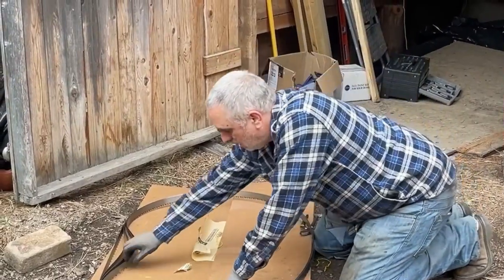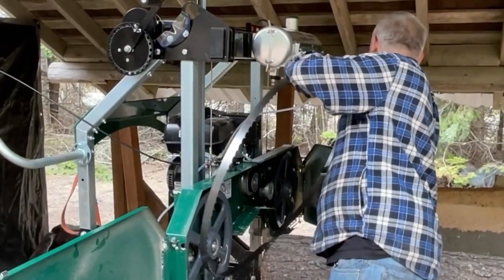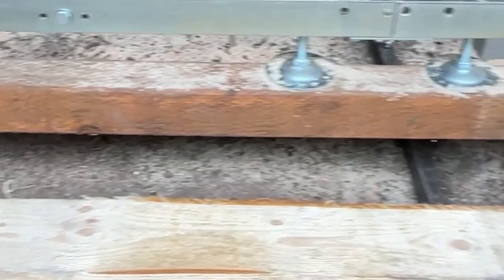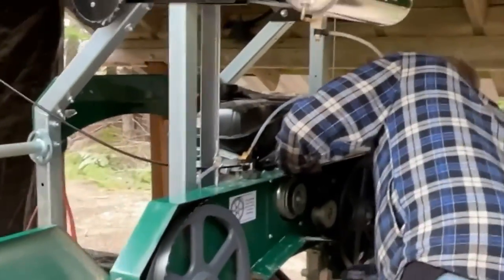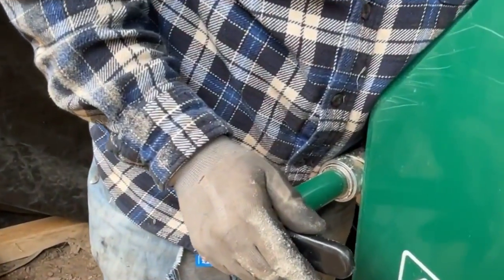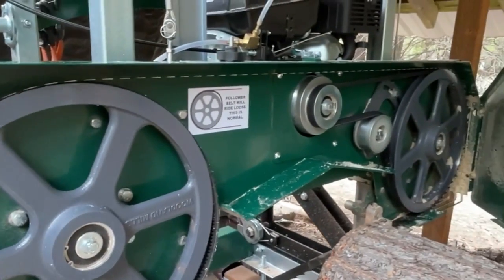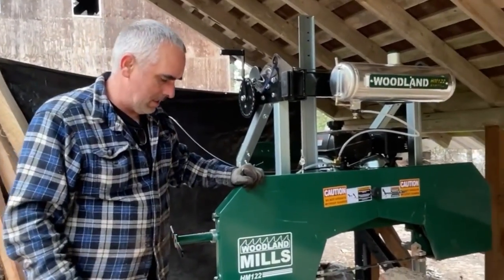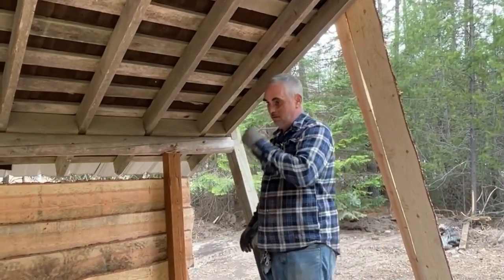Changing a saw mill blade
Today we show you how to change the saw mill blade on a Woodland Mills saw mill. It’s pretty simple. We also talk about when it’s a good time to change it.